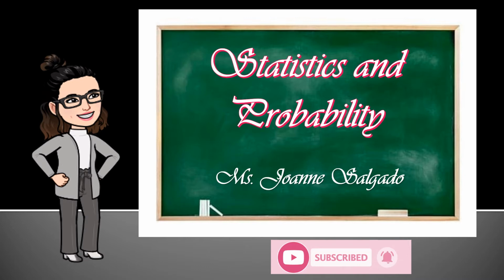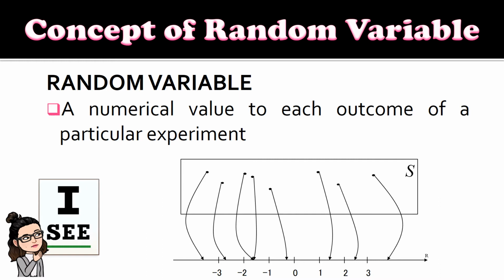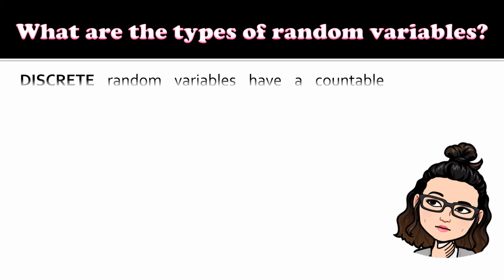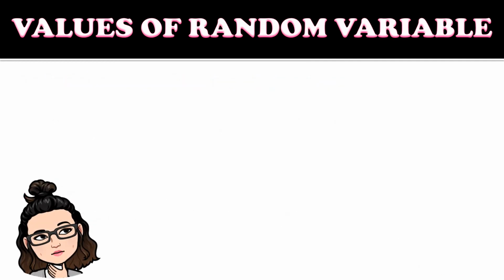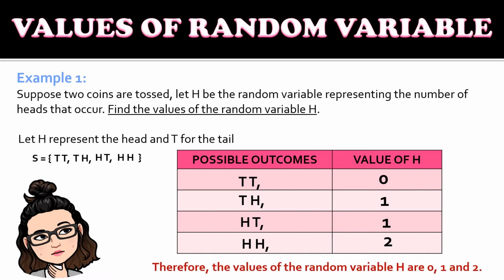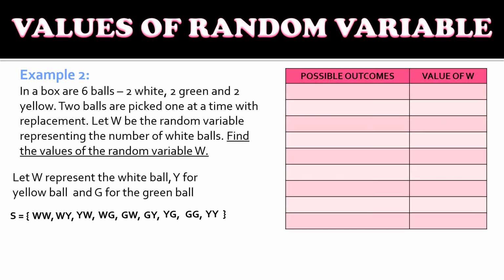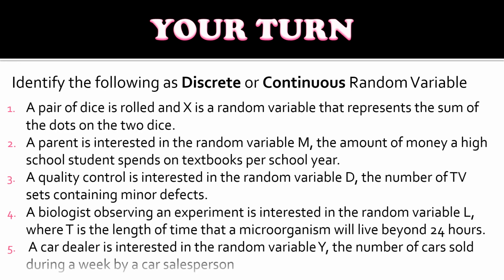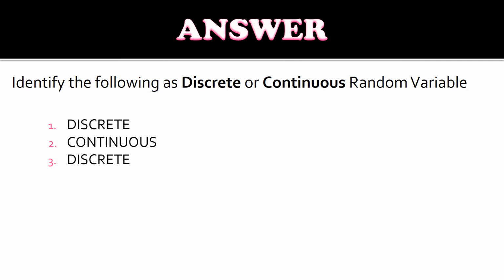Statistics and Probability lesson 2 RANDOM VARIABLES - discrete and continuous